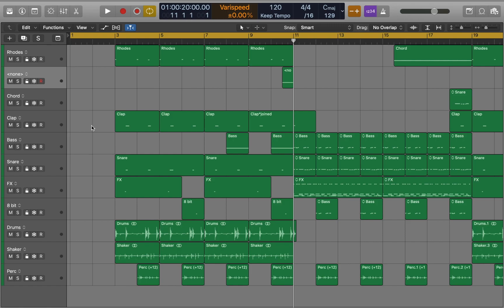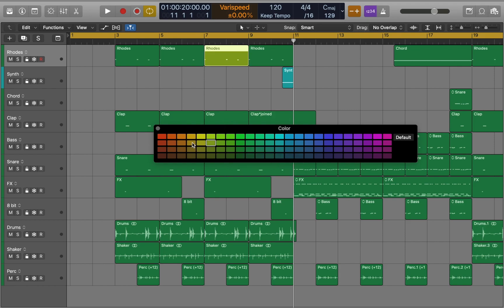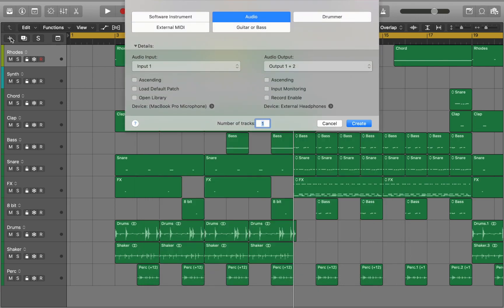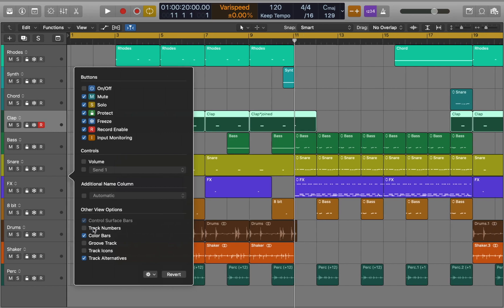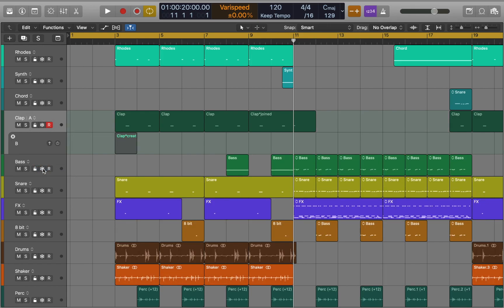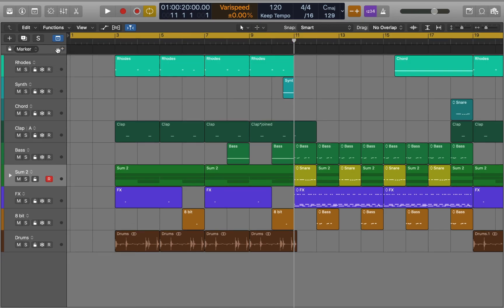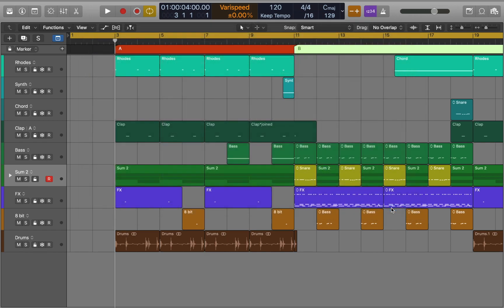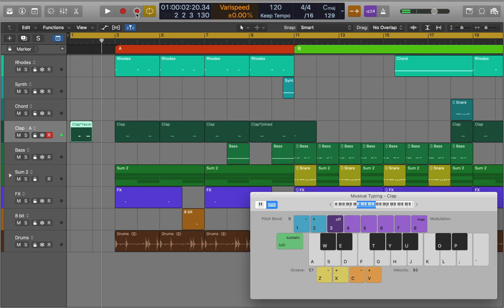Logic Pro: Customization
In this tutorial we will take a closer look at how to customise Logic Pro to improve you workflow.